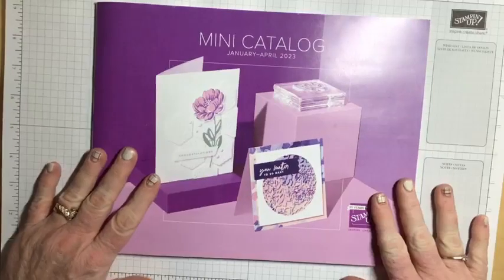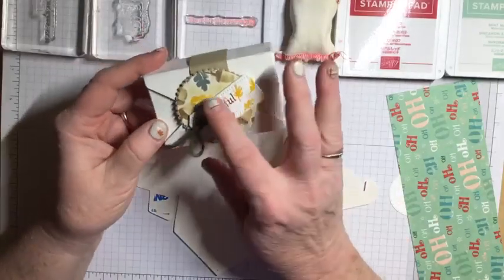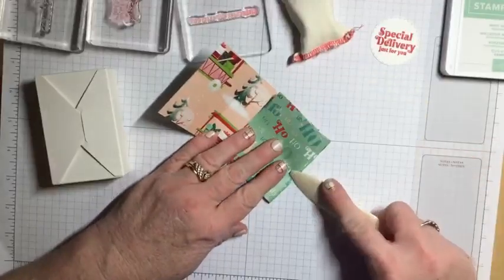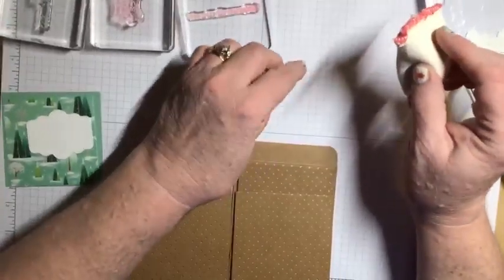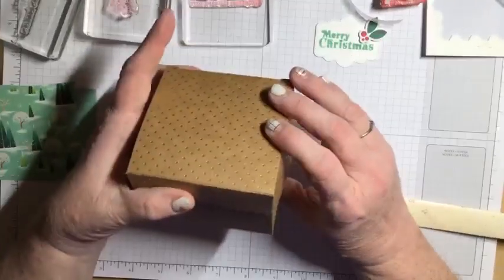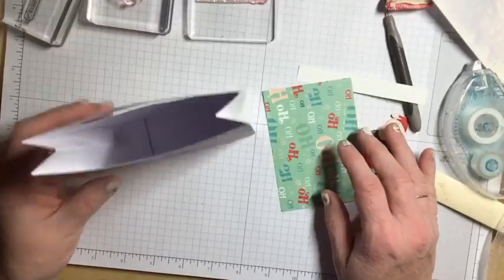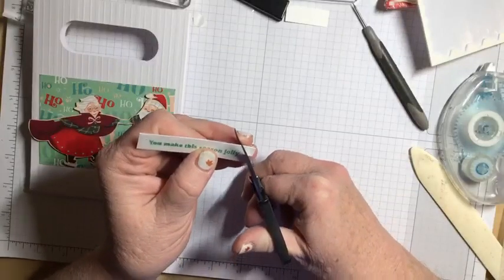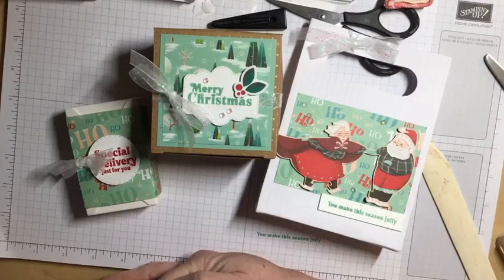Fun Fold Friday: Quick and Easy Gift Packaging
This is my Facebook Live from my latest Fun Fold Friday. I go live on my Facebook page at 6:00 pm EST each week. On this episode, I share 3 quick and easy gift packaging ideas. Enjoy!